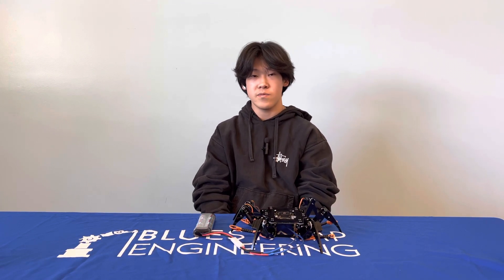Arden Z. Milestone 2